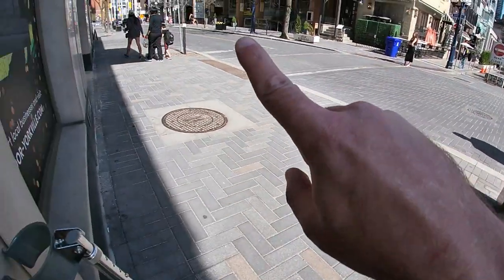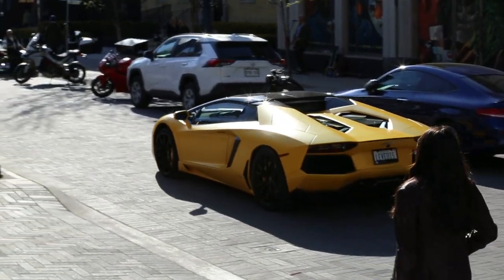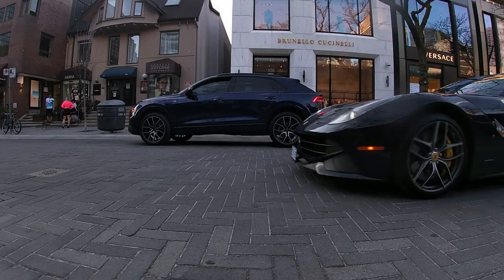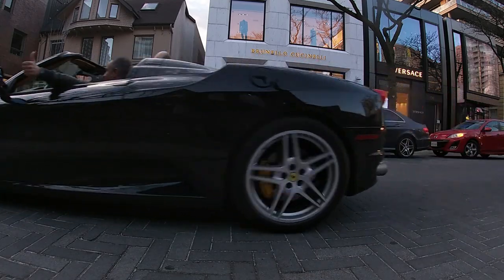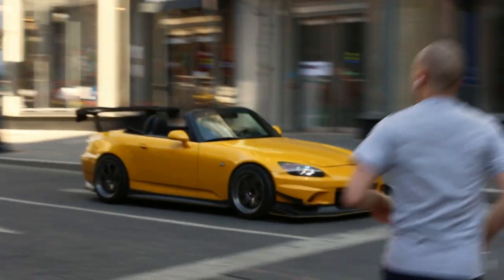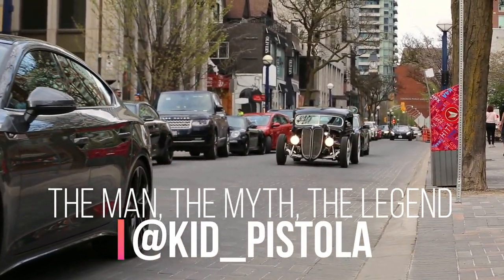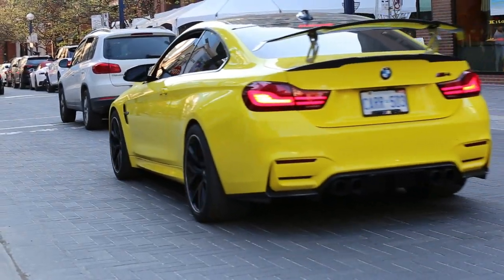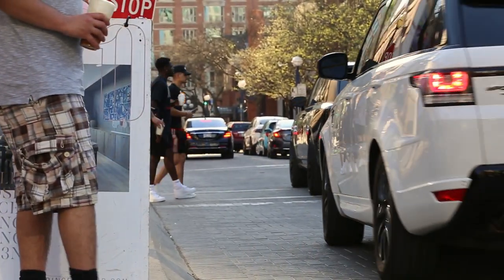DDE FAMOUS RENNTECH AMG GTR , VORSTEINER HURACAN & A SUPER RARE FERRARI 512 BB ON THE STREETS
supercar ferrari512bb vorsteiner PLEASE, LIKE, SHARE, & SUBSCRIBE Huge thank you to @allen_chapter2 @kathy_v2.o @kid_pistola " STAY TUNED " big things are coming to the channel like shutting down a car meet in Ford GT , Allen Chapter 2"s insane SV is back and the Gintani SVJs are back , LINKS BELOW to All Instagrams
supercar_specifics